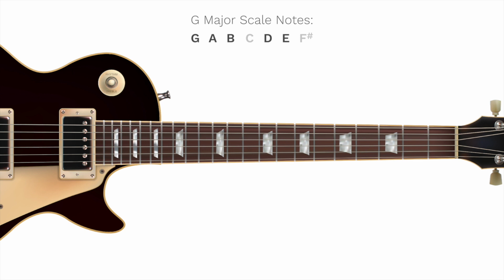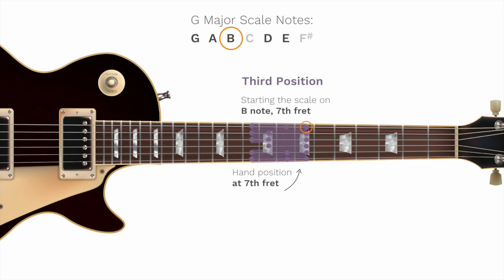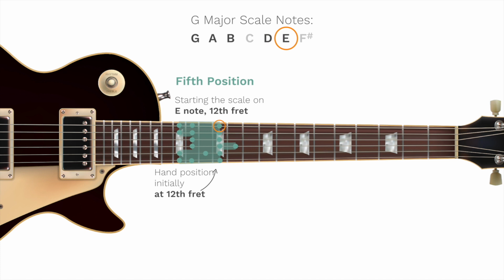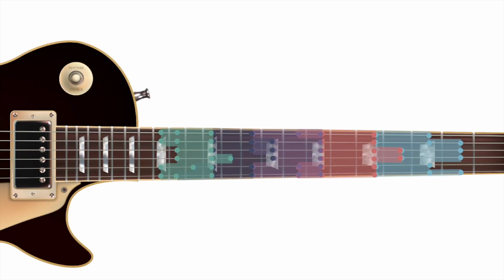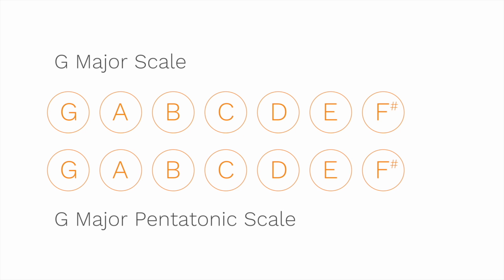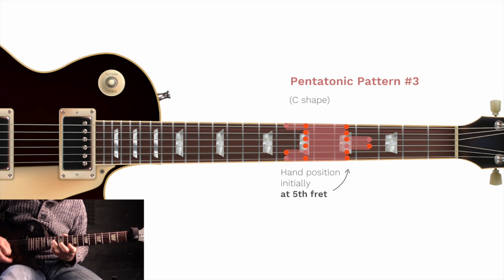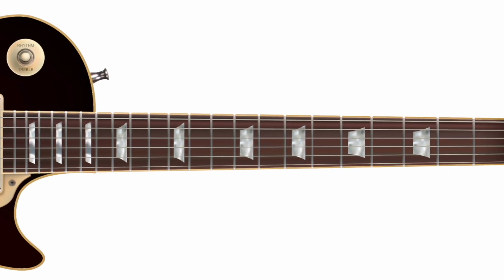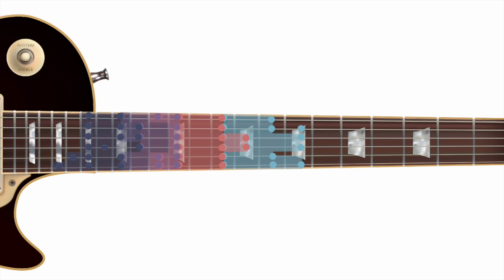See & Understand the Guitar Fretboard as Never Before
Check out my brand new ULTIMATE GUITAR FRETBOARD MASTERCLASS if you are interested in having total fretboard freedom and fluency within 8 weeks!